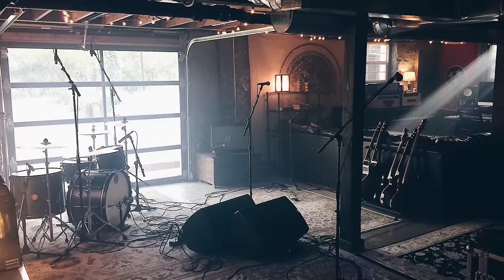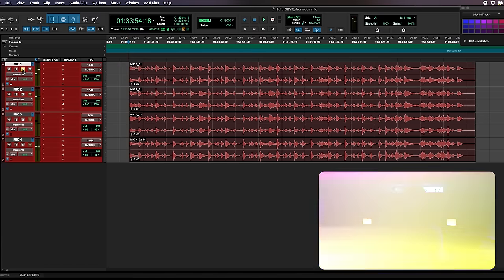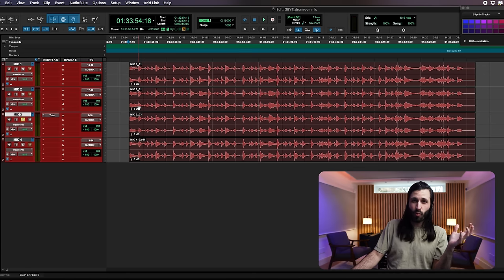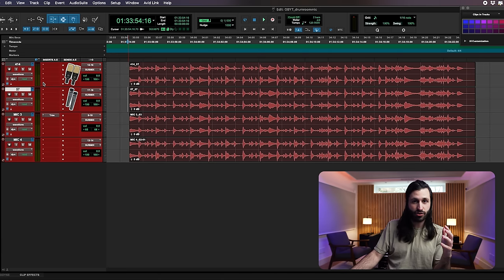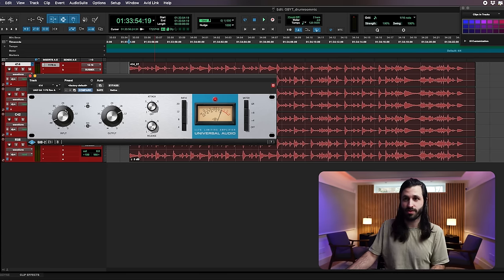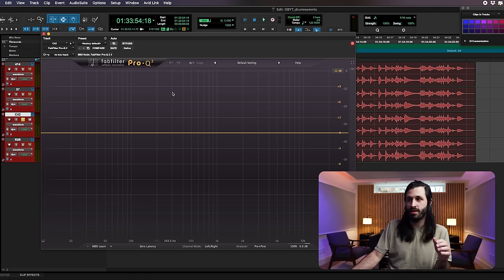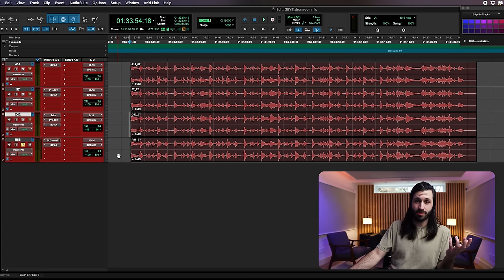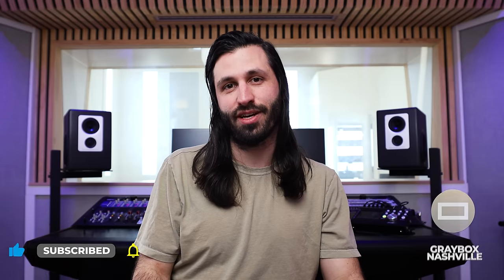HUGE Drum Room Sound | Mic Shootout & Walkthrough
Today we're shooting out some different drum room mic options! Trying out 4 different mic styles (large & small diaphragm condensers, dynamics, and ribbons) in 4 different positions - we'll see what sounds cool and take note of the differences between them. We'll hear the mics dry and then walk through some processing together (EQ & compression). Enjoy and let us know what your favorite was! Listening on headphones or high quality speakers is recommended!

Drone footage courtesy of @littlefieldcreative

Chapters:

0:00 - Intro
1:53 - Our Room
2:31 - Shootout Breakdown
4:25 - Mic 1 (Dry)
5:26 - Mic 2 (Dry)
6:24 - Mic 3 (Dry)
9:31 - Mic 4 (Dry)
10:18 - Mic Reveal!
14:30 - Mic 1 (Compressed)
15:12 - Mic 2 (Compressed)
16:54 - Mic 3 (Compressed)
18:26 - Mic 4 (Compressed)
21:58 - Beat Quiz!
22:46 - 3 Takeaways
24:00 - Outro